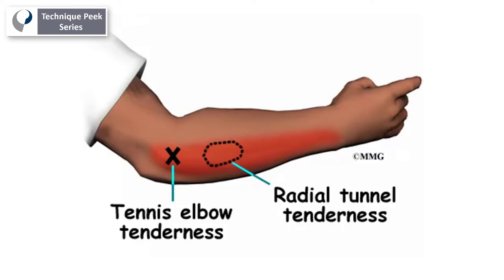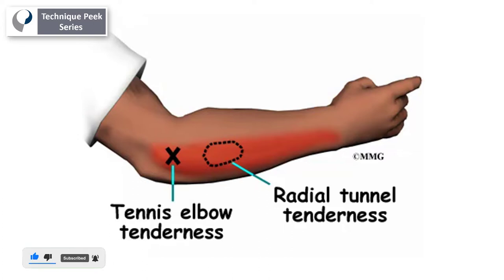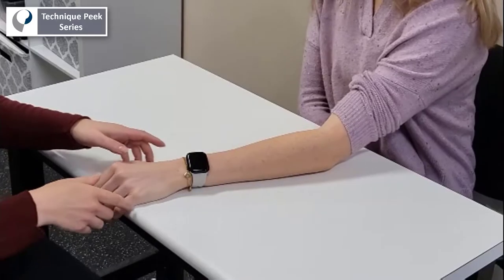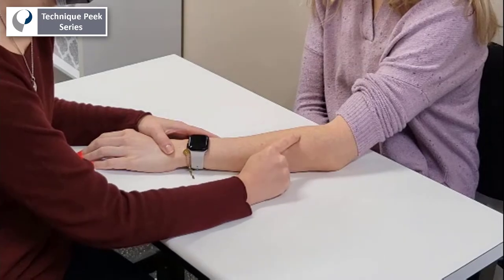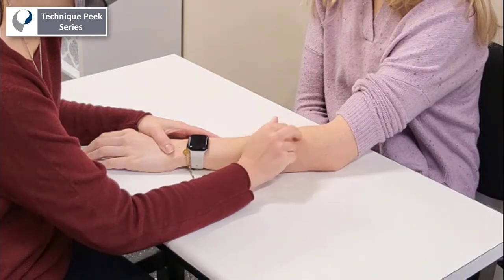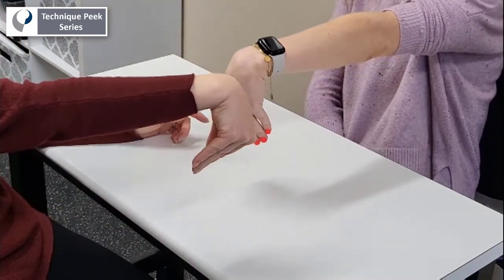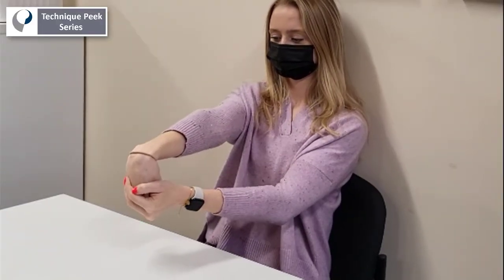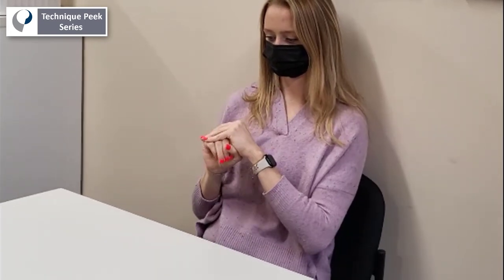How to Assess and Treat Radial Tunnel Syndrome | Technique Peek Series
This Technique Peek Video features Joanna Spivack, OTR/L, CHT demonstrating how to assess for Radial Tunnel Syndrome as well as help differentiate form lateral epicondylitis symptoms. Joanna also describes how to instruct the patient to do Distal Radial Nerve glides as a strategy to help decrease the symptoms related to Radial Tunnel Syndrome or radial nerve compression.